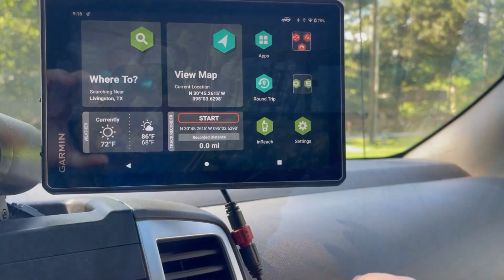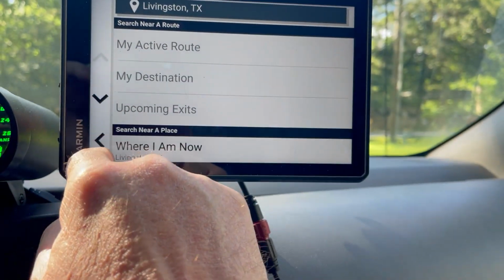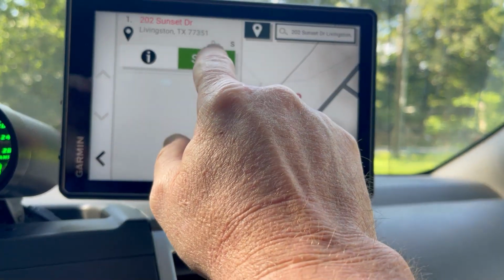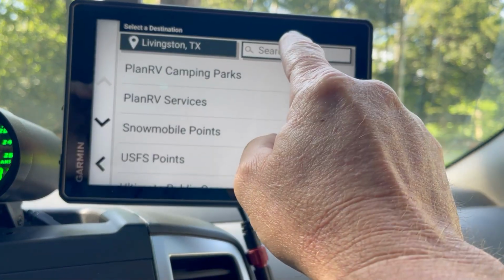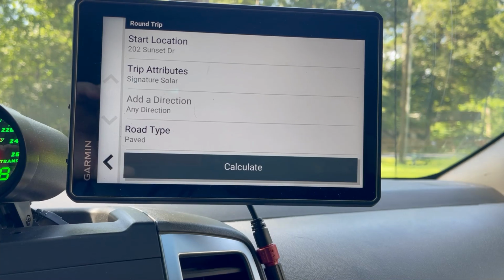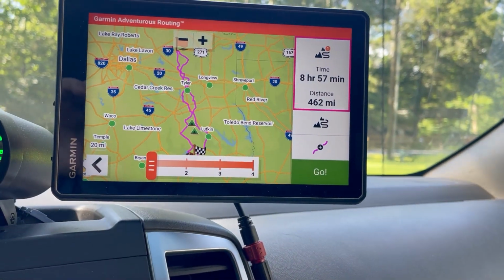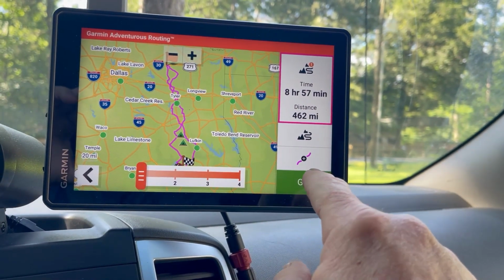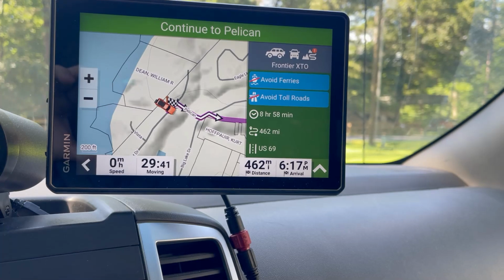Unlocking The Full Potential Of Garmin Tread: Exciting Round Trip Features Revealed!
The Garmin Tread 8" Overland GPS offers a fantastic feature known as "Round Trip." This innovative function is perfect for outdoor enthusiasts looking to create a customized round trip adventure, starting right from your current location. Once you enter your starting point, you have three primary options to design your round trip journey: Distance, Duration, and Destination. These choices allow for a highly tailored experience, ensuring your adventure meets your exact preferences and needs.

Additionally, you can select from three route types: Paved Roads, Trails, or No Preference. This flexibility is ideal for those who enjoy a variety of terrains, whether you're an overlanding enthusiast, a passionate hiker, or a casual road tripper. The possibilities with this feature are practically endless, making it a valuable tool for anyone looking to explore new destinations while ensuring they return to their starting point.

Whether you're planning a quick afternoon escape or an extended weekend adventure, the Garmin Tread 8" Overland's Round Trip feature enhances your trip planning with ease and efficiency. This tool is perfect for discovering new routes, maximizing your outdoor experiences, and ensuring you always have a reliable path back home. Enjoy the freedom and adventure that comes with this exceptional GPS feature!